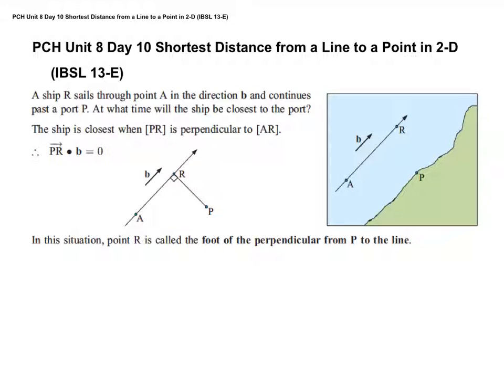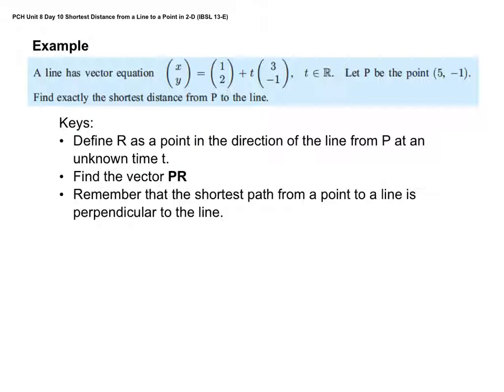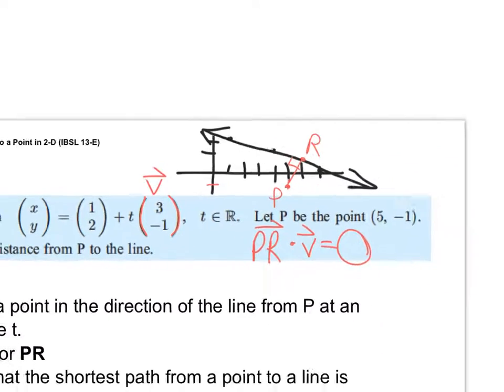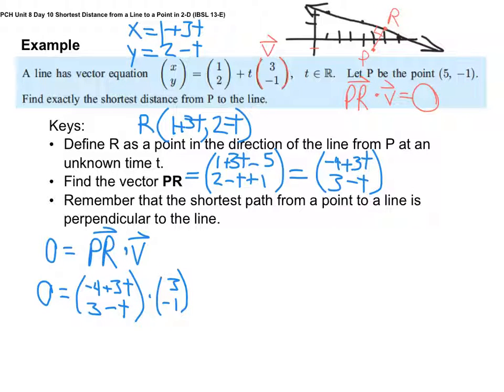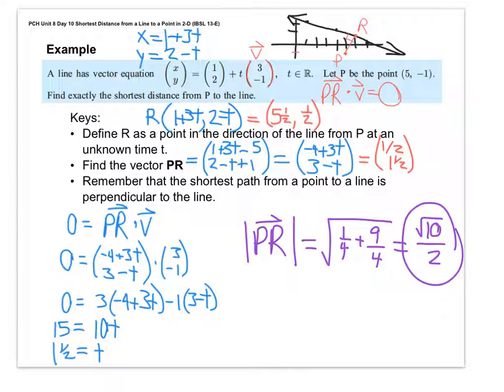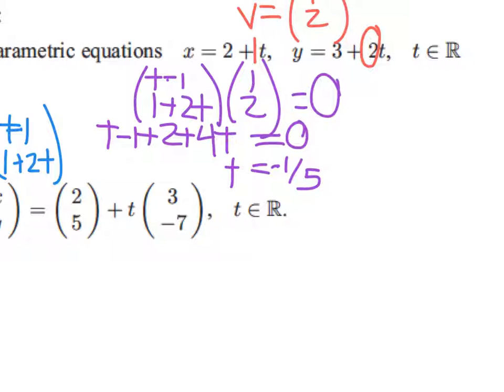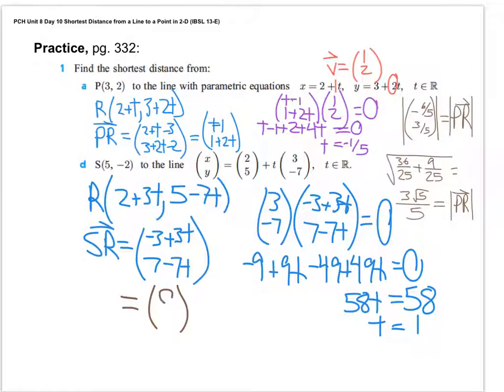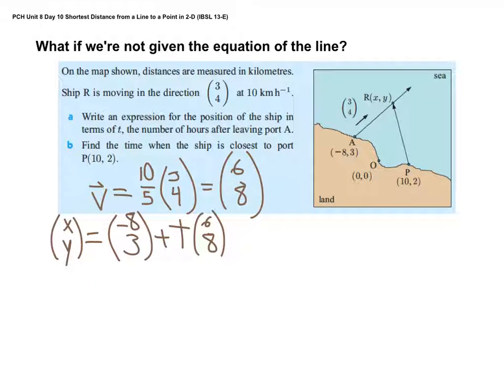PCH Unit 8 Day 10 Shortest Distance to a Line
This project was created with Explain Everything ™